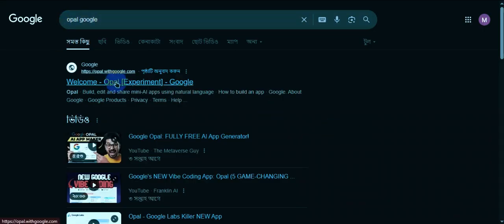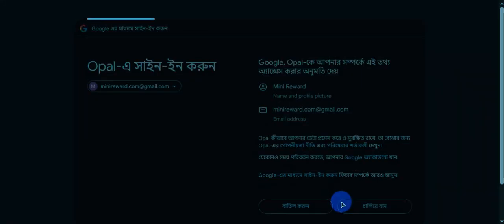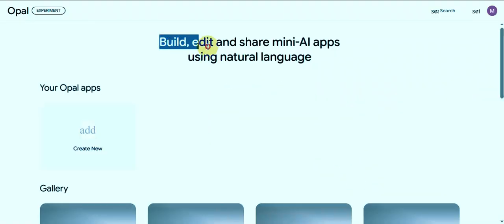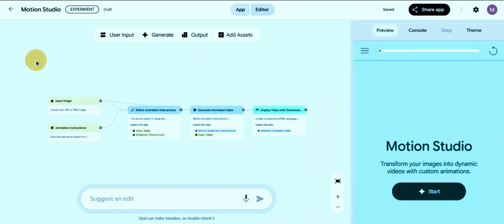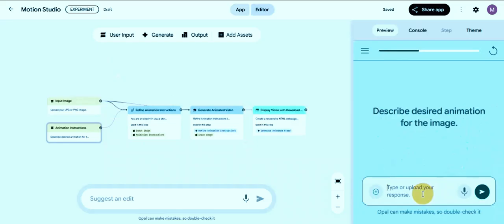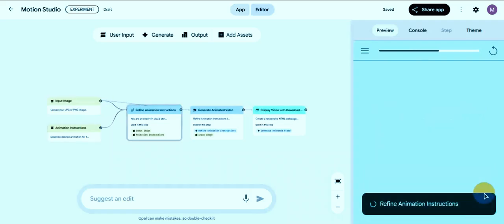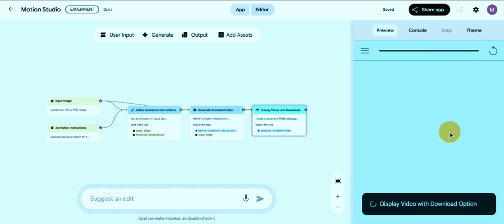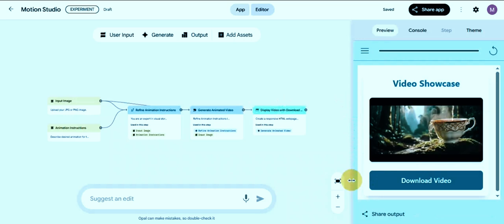Unlimited Veo 3 Videos with Google Opal – Free AI Video Generator!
🚀 Learn how to create unlimited Veo 3 videos for FREE using Google’s Opal experiment!
This step-by-step tutorial will show you how to generate 1080p videos with audio from just a simple text prompt.

✨ What You’ll Learn:
00:00 – Intro
00:20 – VPN setup (for non-USA users)
00:40 – Accessing Google Opal
01:00 – Creating your first app
01:20 – Adding images or skipping
01:40 – Writing the text prompt
02:00 – Generating 1080p videos with audio
02:20 – The trick to make unlimited videos

🌍 Note: If you’re outside the USA, use a VPN set to the US.

🔥 Opal Prompt For Create App:

Create a dedicated image animation app named "Photo to Motion Studio".
The app should have a simple, step-by-step vertical layout that guides the user through the process.

1. Step 1: Upload Image
At the very top, there should be a large file upload area. It should be clearly labeled: "Upload Your Starting Image (JPG or PNG)".

2. Step 2: Describe Animation
Directly below the image uploader, add a large text area labeled: "Animation Instructions".

The placeholder text inside this box should guide the user, saying: "Describe how you want to animate the image. For example: 'Make the waterfall move and add a subtle mist effect,' or 'Slowly zoom in on the person's face and make them blink.'".

3. Generate Button
Below the instructions box, add a prominent button labeled "Animate Image".
When the user clicks the "Animate Image" button, the app must perform the following action:

Take the uploaded image and the animation instructions from the text box and send them to the Veo-3 model to generate a video.

Output:
Once the video is generated, display it in a video player below the "Animate Image" button.

Add a "Download Video" button directly underneath the player.

#Copy And Paste This Prompt

🔥 Create as many videos as you want — unlimited, free, and super easy!